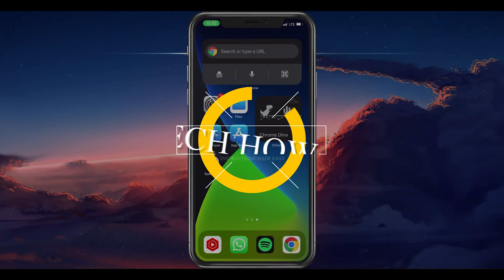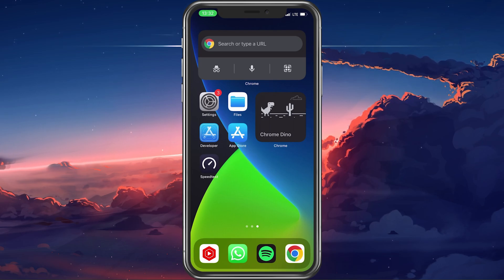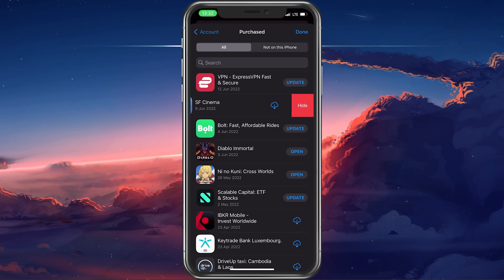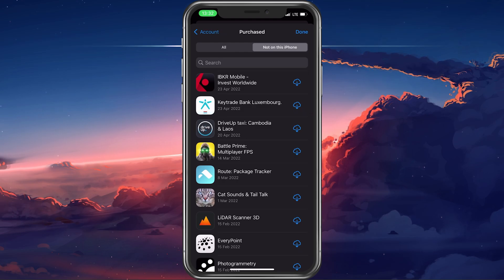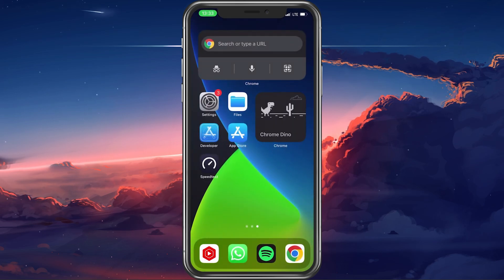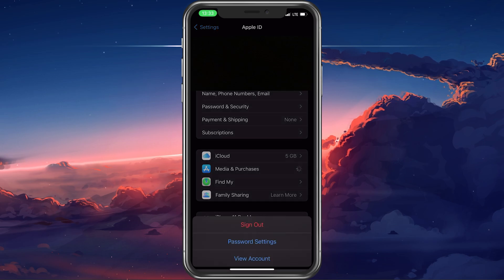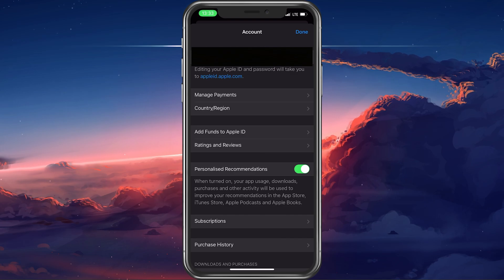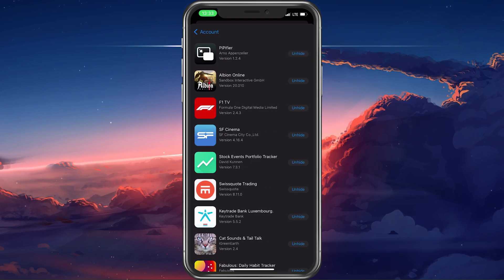View & Delete Purchase History for App Store on iPhone - Tutorial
A short tutorial on how to view and delete your purchase history for the App Store on your iPhone.

Timestamps:
0:00 - Introduction
0:15 - App Store Purchased Items
0:47 - Find Hidden Purchase History